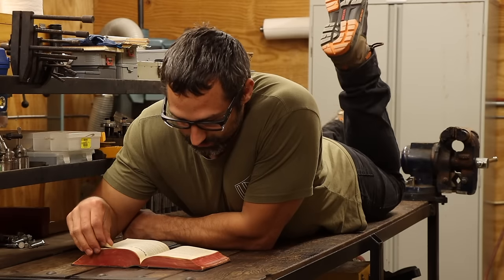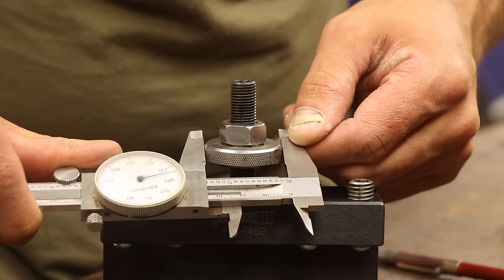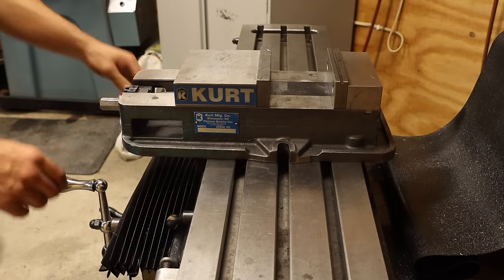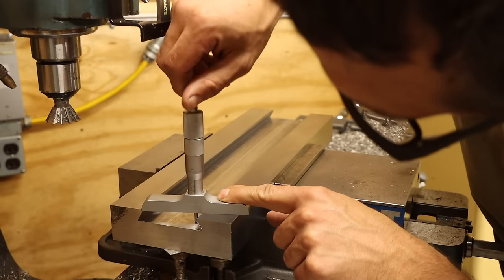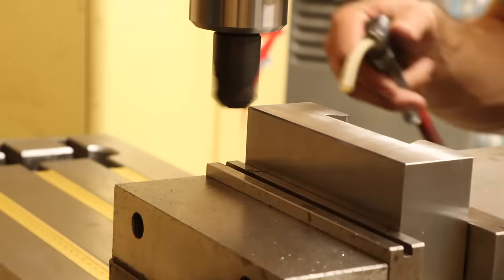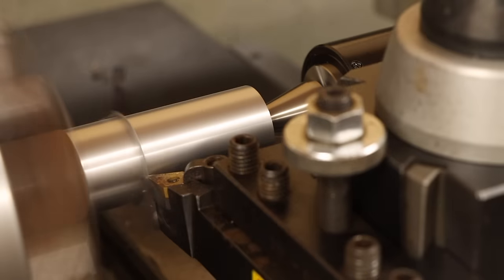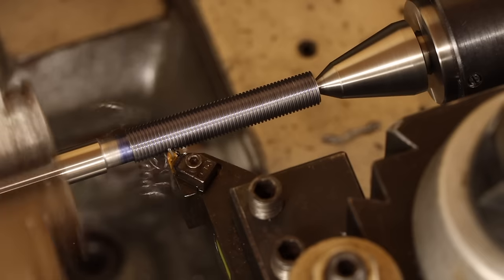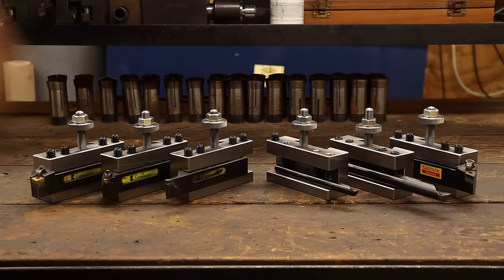Making an ARMY of Tool Holders || INHERITANCE MACHINING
Welcome back to the manual machine shop! This video I’ll be expanding my collection of tool holders for my Aloris style CXA quick change tool post on my metal lathe. Constantly having to mount different tools in the holders is the opposite of “quick” so I’m excited to finally fix this problem. I’ll make the bodies from annealed 4140 steel and I’ll be getting into surface grinding, then dovetail cutting and power tapping on the vertical milling machine. And as you’ll see, this requires a fair amount of precision setup and on the fly problem solving. I’ll then move over to the manual lathe to knock out the hardware which involves knurling and threading the knobs. Then metric threading the height adjustment studs. All in all I’m excited for the functionality these additional holders will bring me for future projects. Enjoy!

And a special thanks to my Micrometer level patrons!

TIMESTAMPS

0:00 Shenanigans
1:27 AutoPAD
2:57 Bold Moves
4:40 Preparation is Everything
6:19 Making chips FINALLY
7:42 Nobody Panic
9:36 Big to Small
12:38 Knobs
13:55 Studs
15:02 Studs... again?
15:55 Knobs... hang on a minute...
16:29 Studs... well now you're just messing with me!
17:00 Fit and Finish